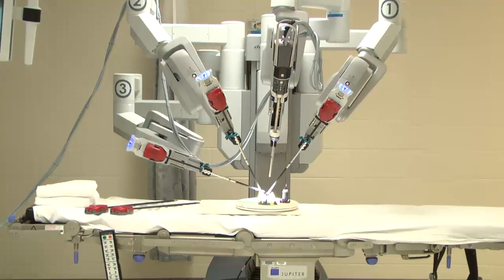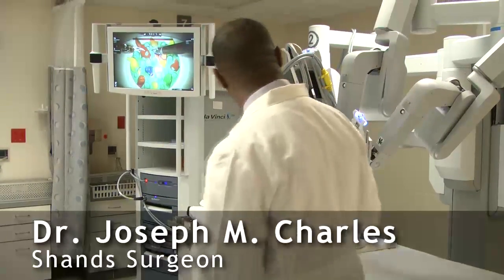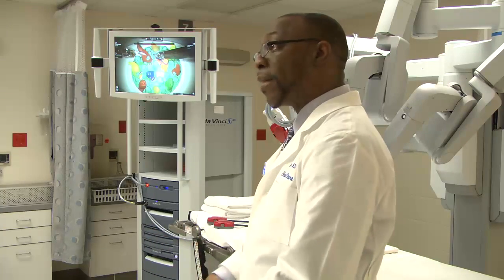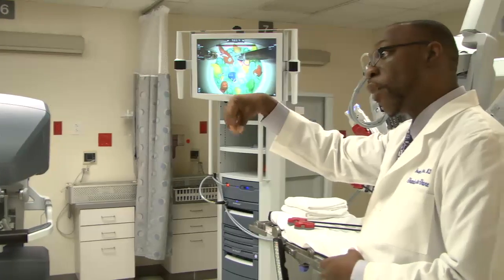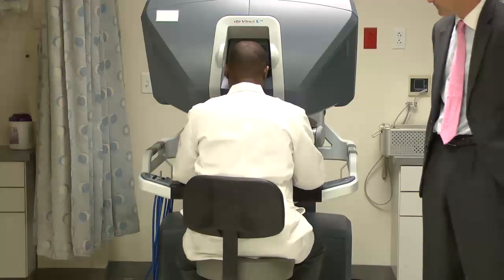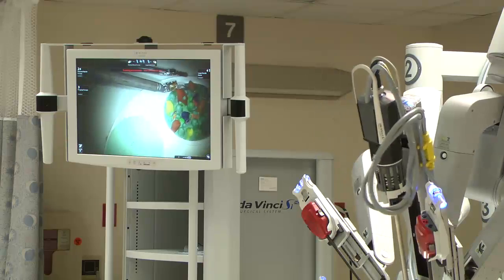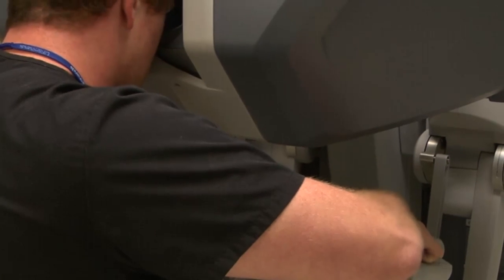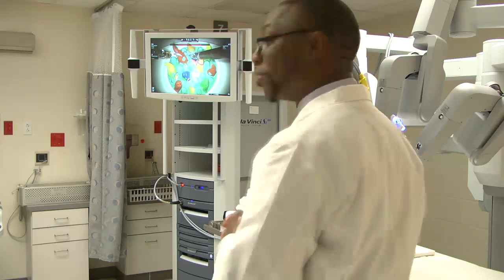New da Vinci Robot at Shands Lake Shore - LakeCityJournal.com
Surgeons at Shands Lake Shore Medical Center now have a new helping hand, or three, at their disposal.  Meet daVinci, a robotic system that is able to perform minimally invasive procedures while reducing recovery time and at no additional cost to the patient.

The machine was demonstrated to the public during an open house at the hospital.  Dr. Joseph Charles gave an overview and demonstration before the public were able to take a test drive of their own.